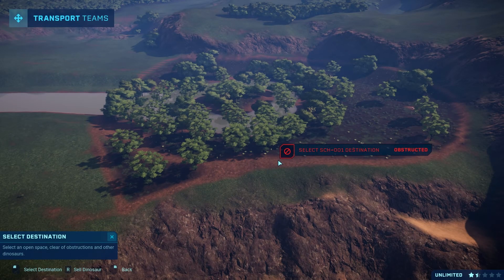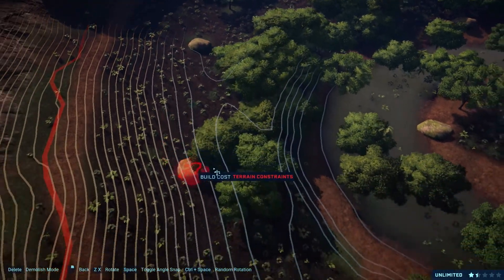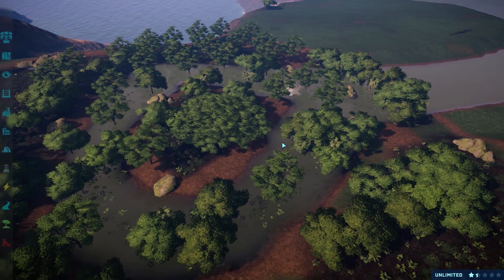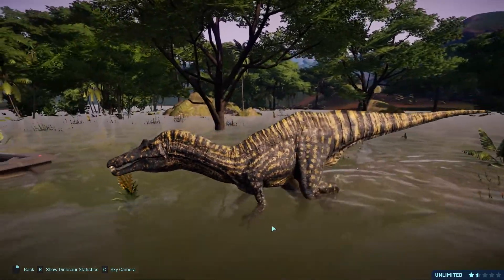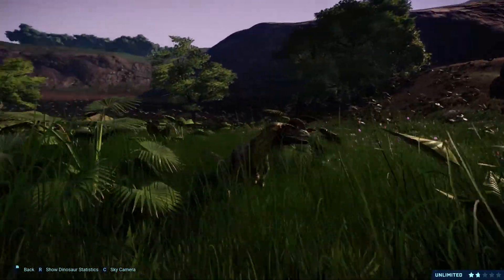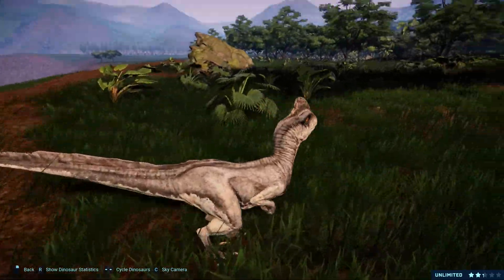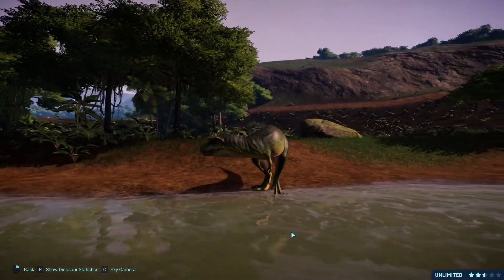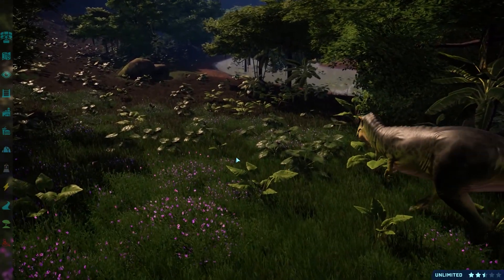JWE Modded: Suchomimus + Albertosaurus + Deinonychus Habitats! - EP 3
In this video we are back in Jurassic World Evolution building natural habitats for the Suchomimus, Albertosaurus and Deinonychus. With the guest appearances of the Compy and Dilophosaur!